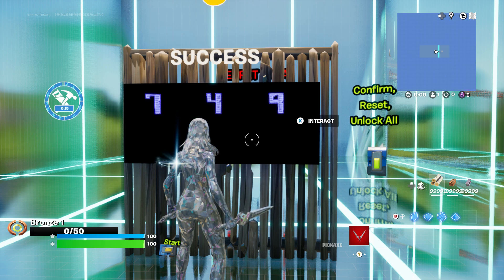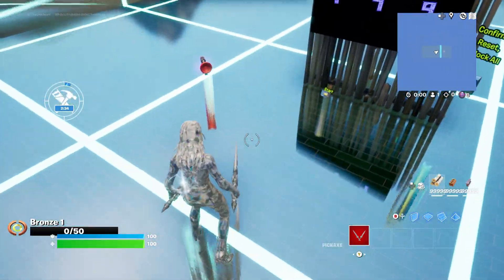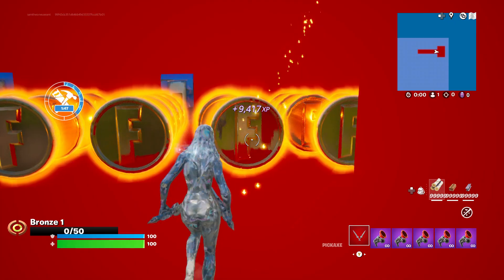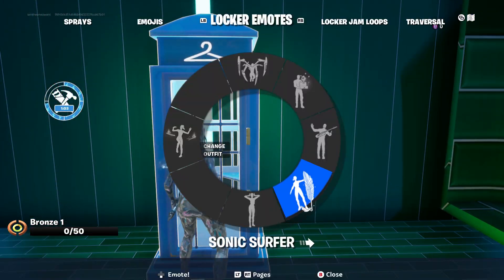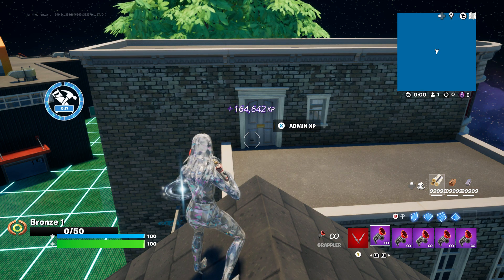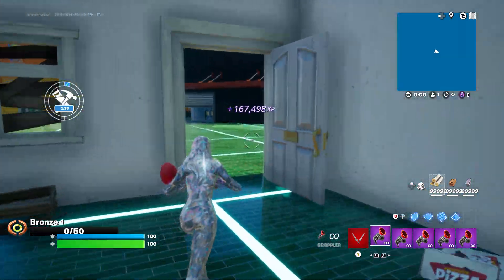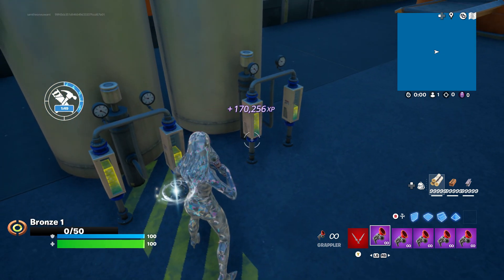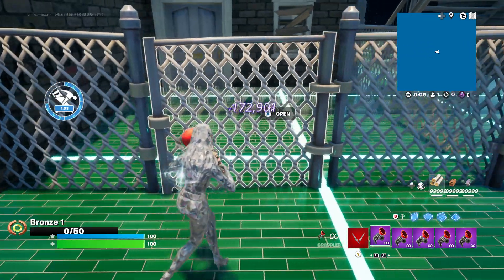FORTNITE: NEW CHAPTER 5 SEASON 4 INSANE AFK XP MAP GLITCH TO HELP LEVEL UP YOUR BATTLE PASS FAST!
Back with a brand new afk xp map to help get you FREE AFK XP to help you get those sweet Marvel rewards! Stay awesome and enjoy!

3 DIGIT CODE: 749